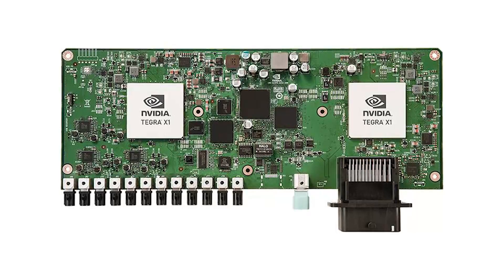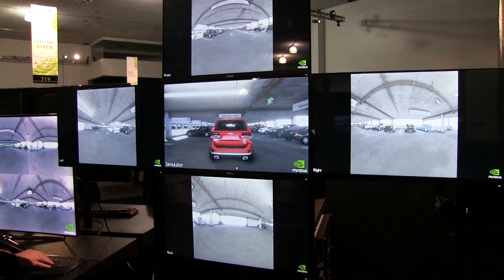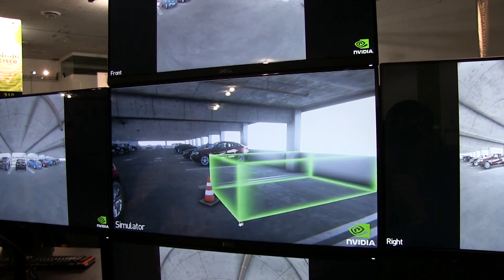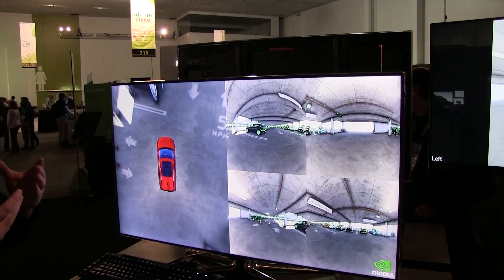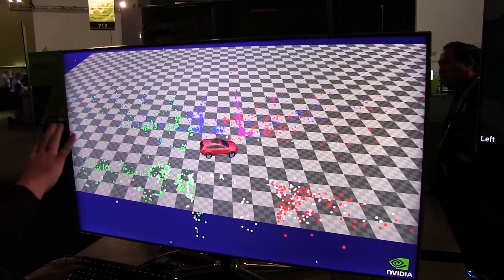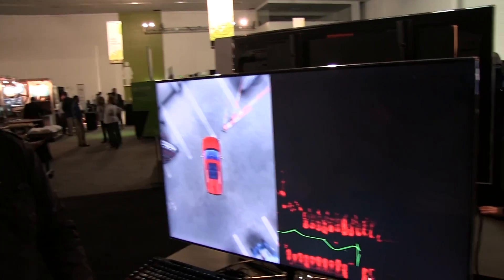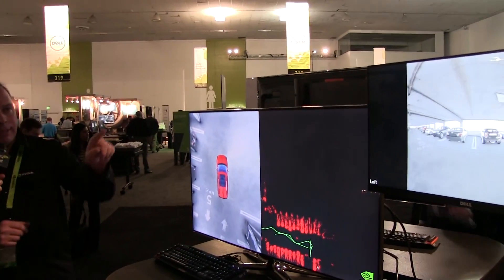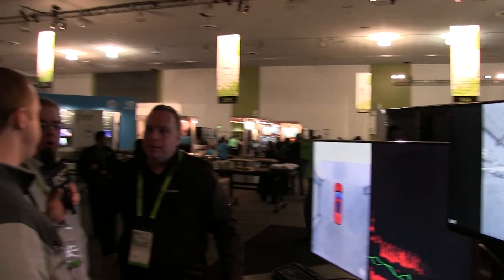NVIDIA Self Parking Car Simulation - GTC 2015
Full story link:

The Tegra X1 based Drive PX platform was announced at CES in early 2015 and at GTC this week we got a hands-on demo of the platform powering a self-parking card...at least virtually!